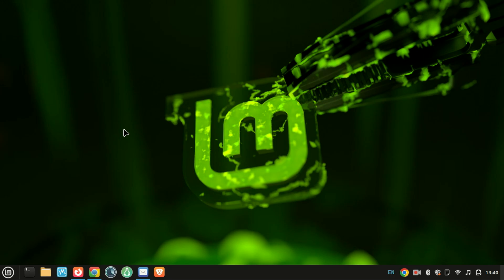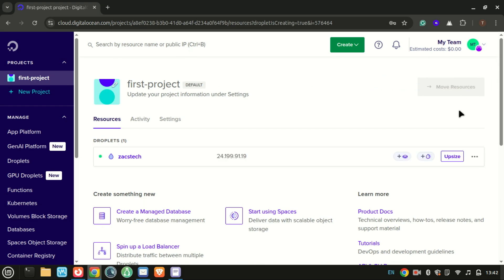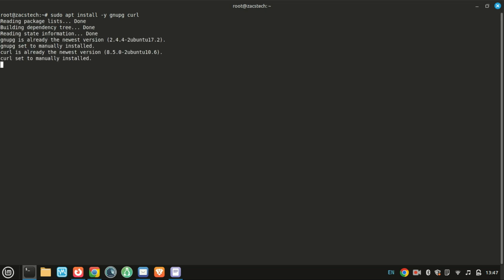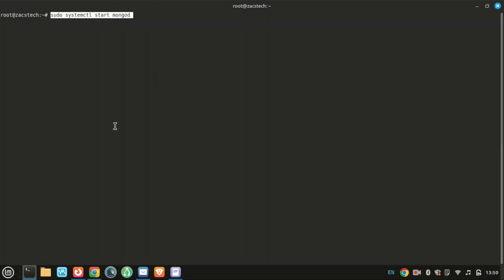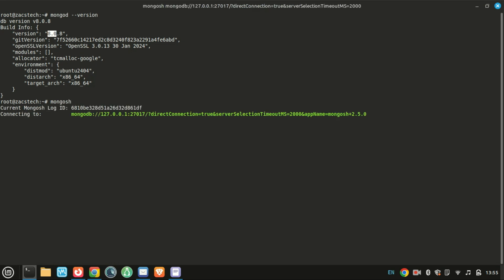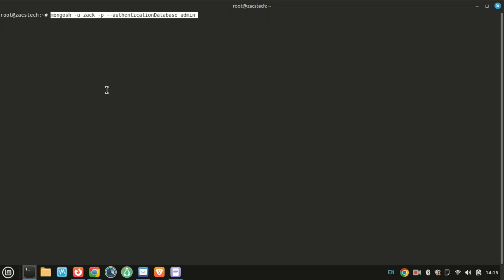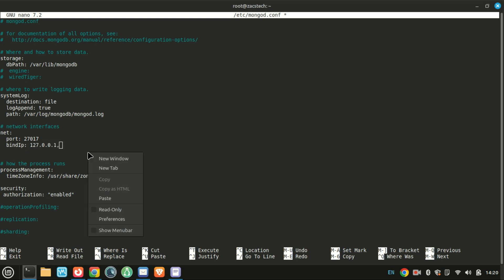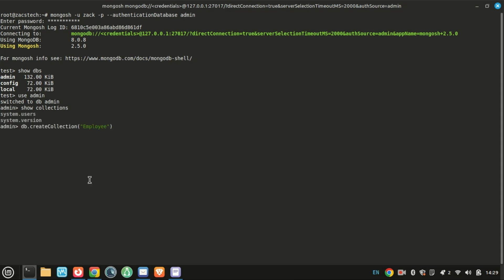How to Install MongoDB On Ubuntu 24.04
Are you ready to set up MongoDB on your Ubuntu 24.04 system? In this comprehensive tutorial, we'll walk you through how to install MongoDB on Ubuntu 24.04 the right way — from adding the official MongoDB repository to verifying your installation. Perfect for beginners and developers alike!

📦 Commands Used in This Video:

sudo apt install -y gnupg curl

curl -fsSL htt:// | sudo gpg -o /usr/share/keyrings/mongodb-server-8.0.gpg --dearmor (PART OF https removed add)

echo "deb [ arch=amd64,arm64 signed-by=/usr/share/keyrings/mongodb-server-8.0.gpg ] htt:// noble/mongodb-org/8.0 multiverse" | sudo tee /etc/apt/sources.list.d/mongodb-org-8.0.list (PART OF https removed add)

db.runCommand({ connectionStatus: 1 })

db.createUser({
  user: "zack",
  pwd: "zacstech123",
  roles: [ { role: "userAdminAnyDatabase", db: "admin" } , "readWriteAnyDatabase" ]

mongosh -u newadmin -p --authenticationDatabase admin